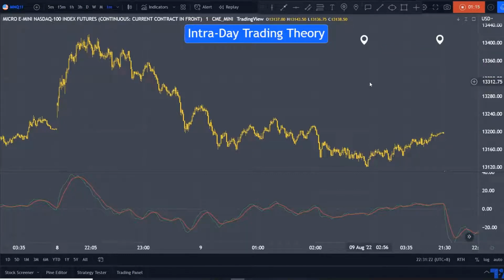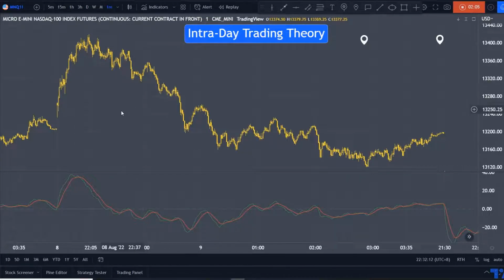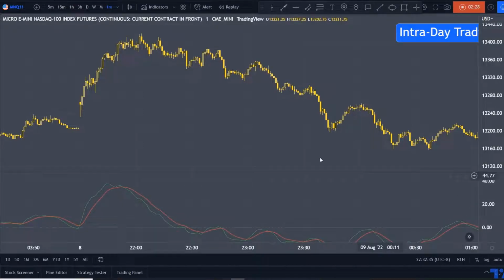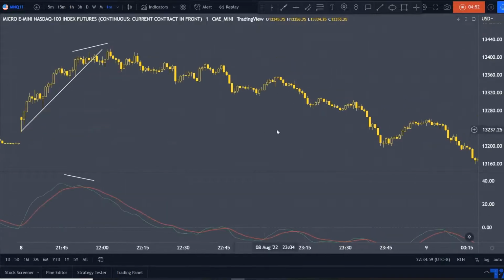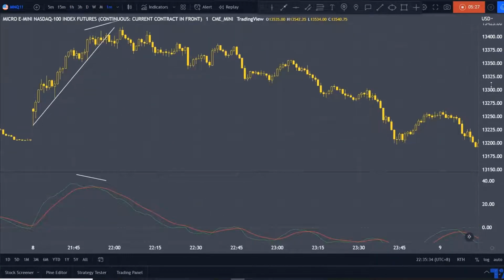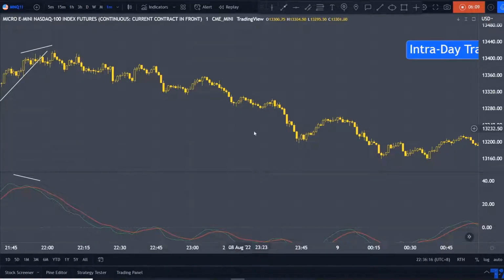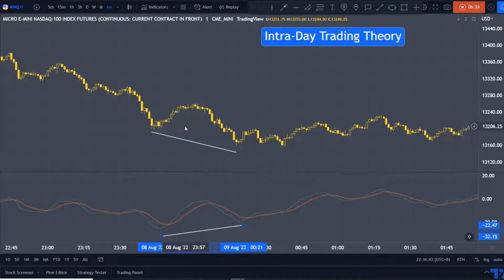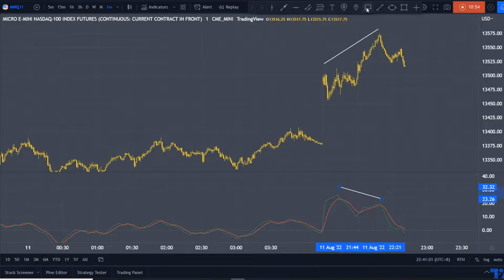Day Trading Techniques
Trading opinions can be made in a very concrete or a structured manner just like how investors study into the financial numbers of the stock they are about to invest into.

Short-term traders also have its numbers they study into, it is the price behaviours or the price data of the instrument they are trading. When these data are converted into a pictorial format, it becomes a chart.

And I am going to share with you a simple illustration on intra-day trading using trendline and divergence, to derive entries.

You will find how this can be done in a very structured manner and you don’t have to guess too much into it.

The first rule about intra-day trading theory is we have to acknowledge the word “intra-day”, meaning all trades are done within the day itself, and we will have to square off all our positions before the market closes. This is Because we do not wish to carry any risks overnight with unexpected gaps.

Tutorial example:
Micro E-Mini Nasdaq
0.25 = US$0.50
1.00 = US$2

This video was first posted on the TradingView platform.

Timecodes
0:00 - Introduction
1:00 - Disclaimer
1:11 – First rule of day trading
1:35 - Intra-day set-up to initiate day position and plan for stop loss
6:08 - Intra-day set-up for profit taking
8:55 - Another example within the day
10:19 - Apply these day trading concepts to the live market
11:11 - 4 Hours later, its result
12:05 - Connect with Kon How